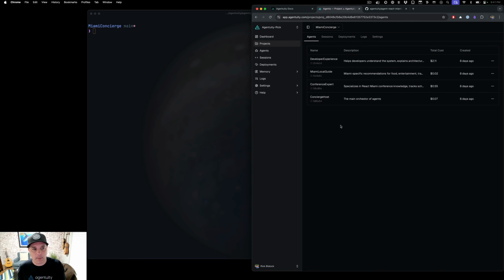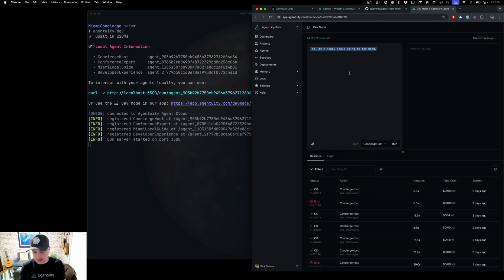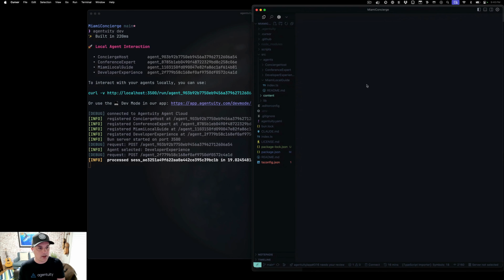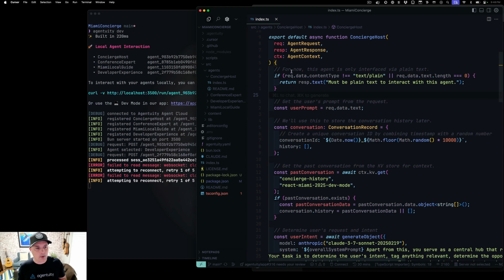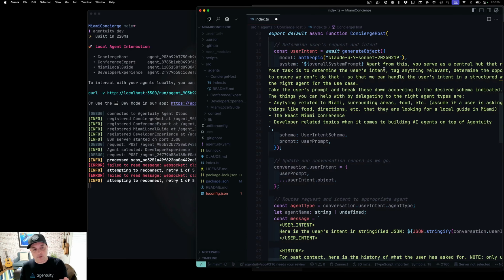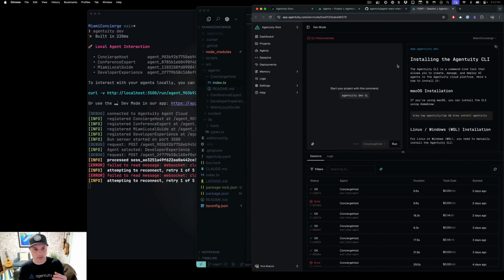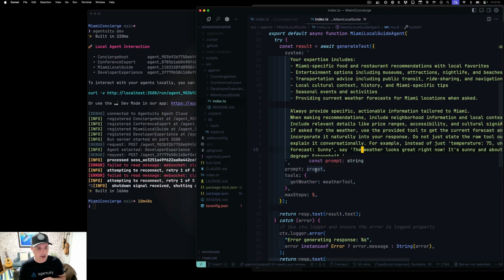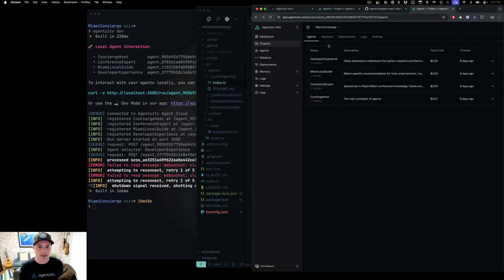React Miami Agent Template Example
Learn how to build AI agents with our React Miami Conference template! Watch Rick demo our open-source concierge system featuring multiple agents, real-time responses, and easy deployment. Perfect for developers wanting to build their own AI solutions.